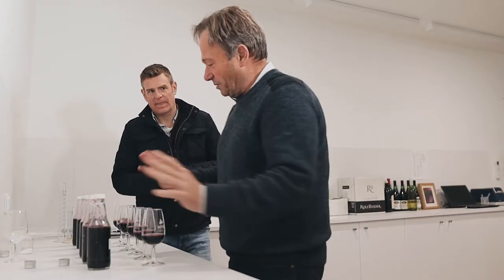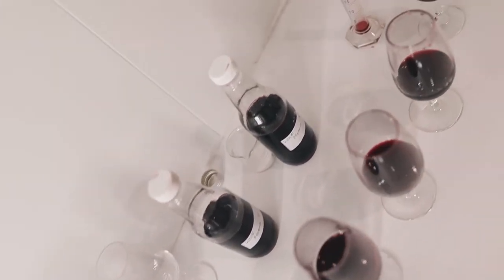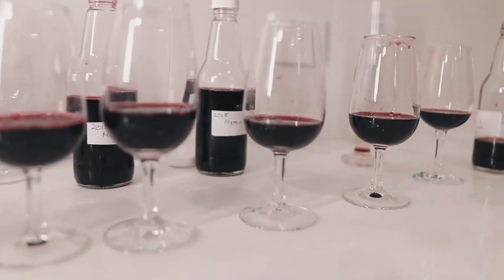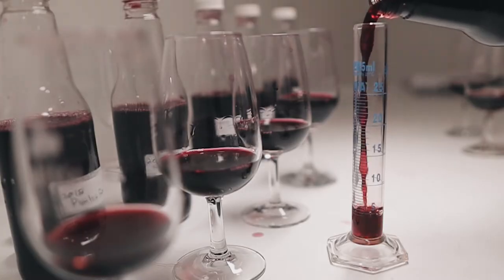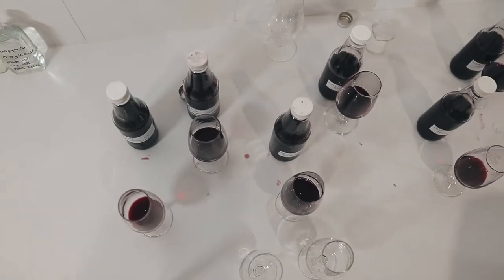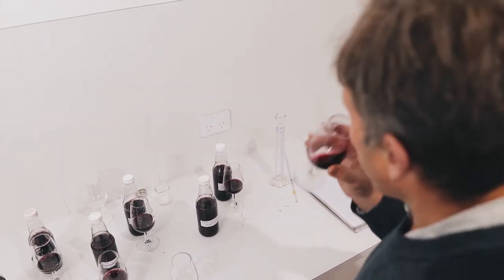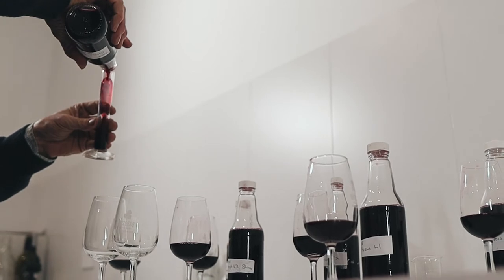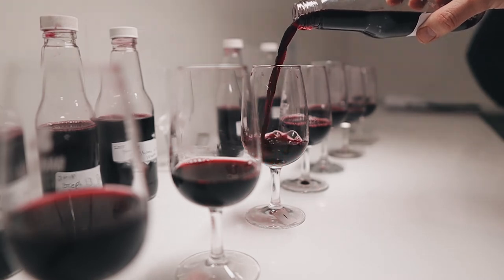Barrel to Bottle in 8 Weeks: Part 4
This video series follows our journey of creating 2 unique wines in 8 weeks.

Barossa winemaking legend Rolf Binder puts on a masterclass in blending. Together we nail down which barrel of Shiraz and which barrel of Mataro (Mourvedre) work best together for our final blend.